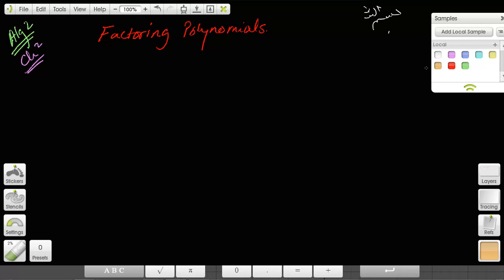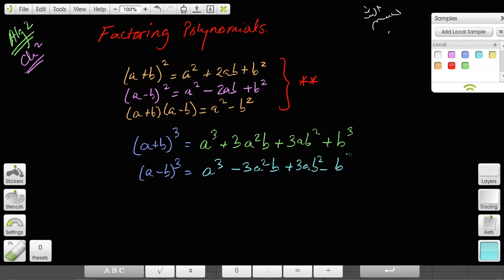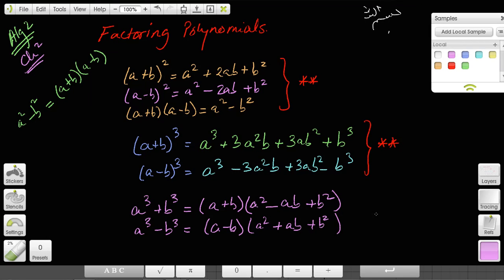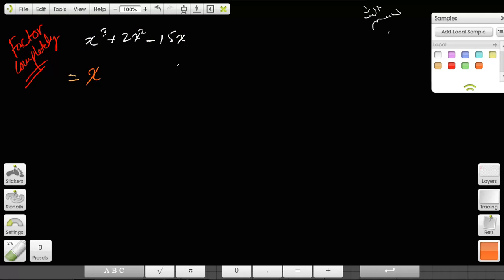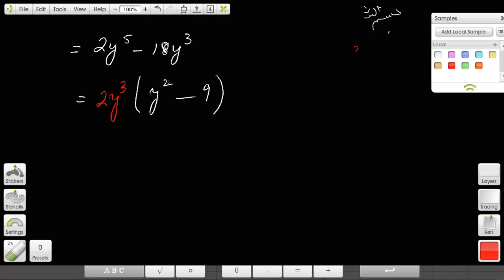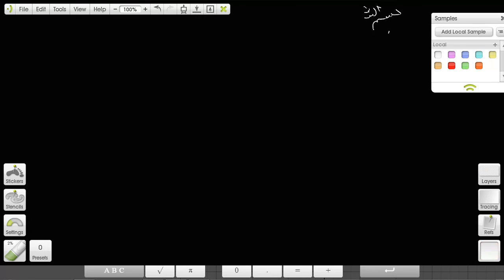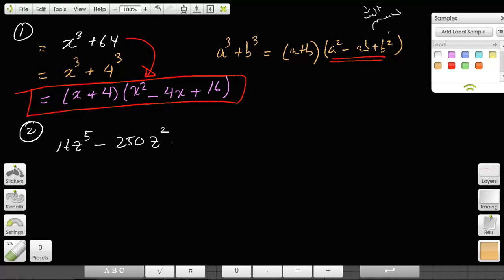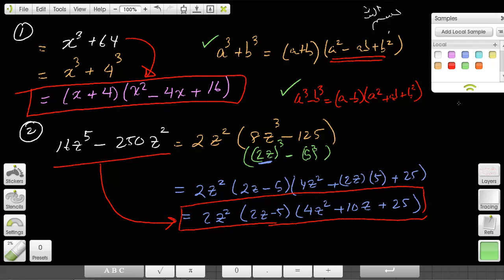CHAP 2 ( Video ) Alg 2. FACTORING polynomials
Here we also learn two new formulas: sum and difference of cubes.